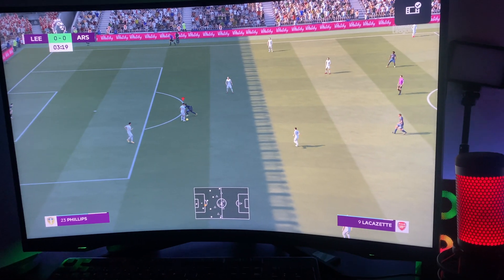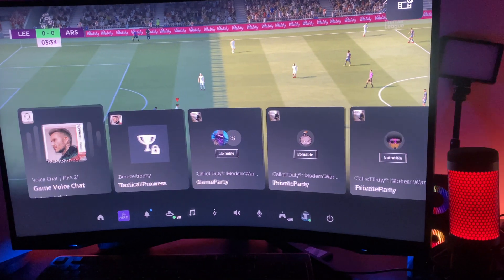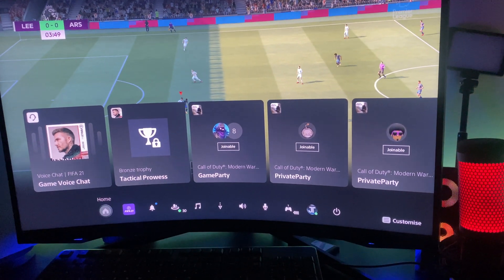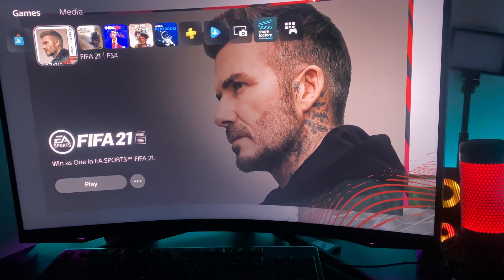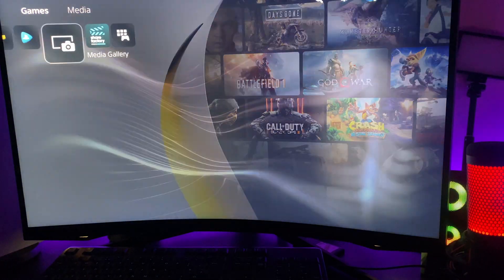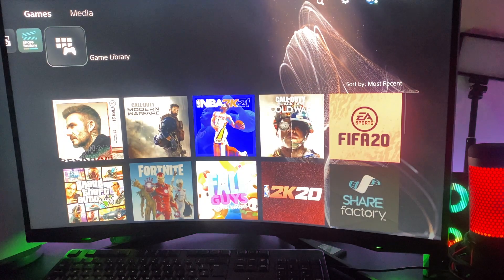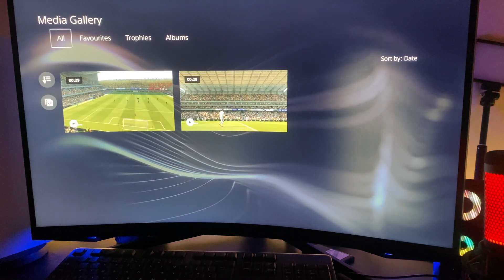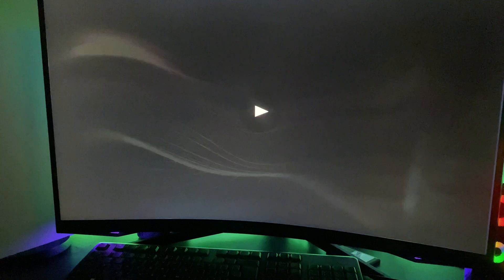How to Record on the PS5 (NO CAPTURE CARD)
Tutorial showing the general process on how gameplay can be recorded on the PS5 WITHOUT A CAPTURE CARD. Then how it can be transferred to editing software within the PS5 or outside of it to a computer.

OBS can also be used to record gameplay

Editing applications I recommend trying:
PS5 - ShareFactory
PC - windows movie maker (free), Sony Vegas Pro 18
MAC - iMovie (free), Final Cut Pro X, Adobe Premiere Pro
Mobile (All free) - Splice, Video Editor for YouTube Move maker, Videoshop

SOCIALS !